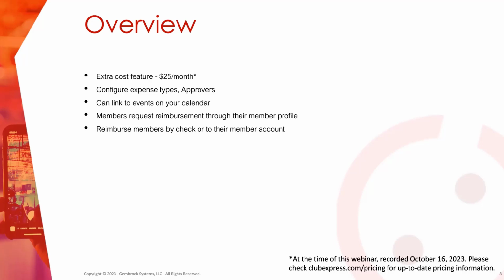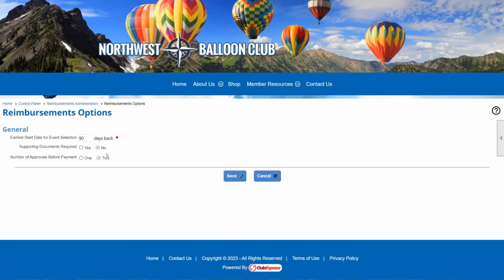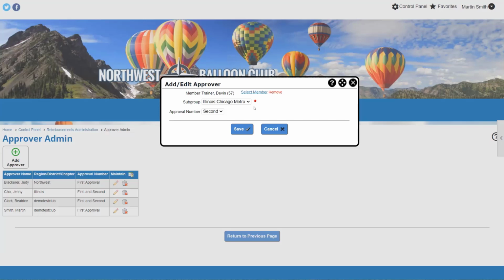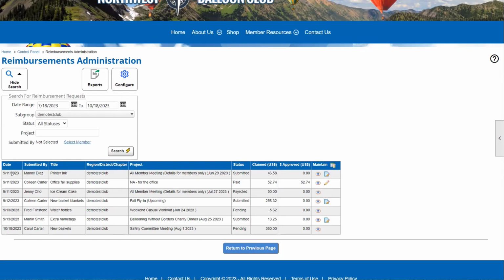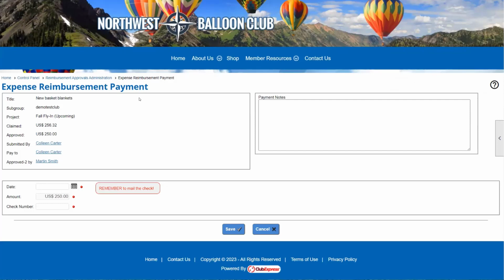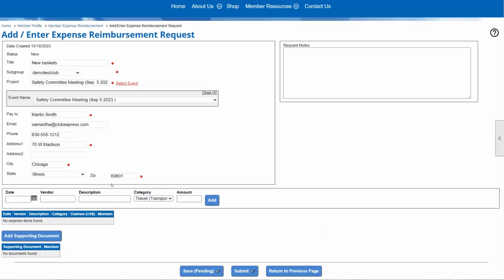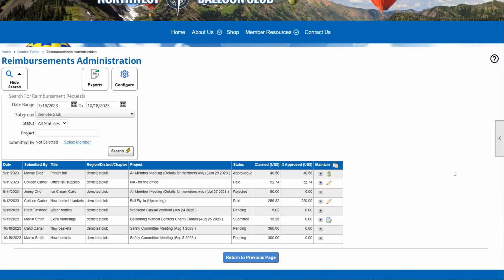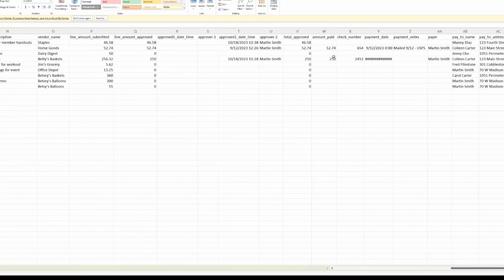ClubExpress - Webinar - Configuring and Using Expense Reimbursements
Learn how to set up and use the module, including adding and managing Approvers, approving or rejecting requests, and how members submit requests.

00:00 Intro
03:45 Overview
07:21 Configuring the Module
09:15 Options and Categories
12:14 Approvers
20:41 Managing Requests
30:59 Members - Submitting a Request
35:45 Q&A